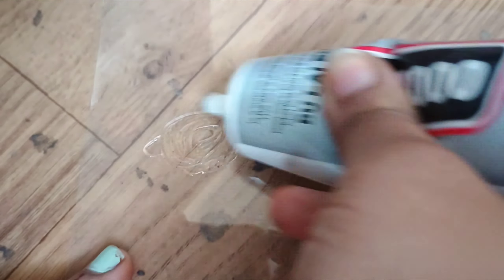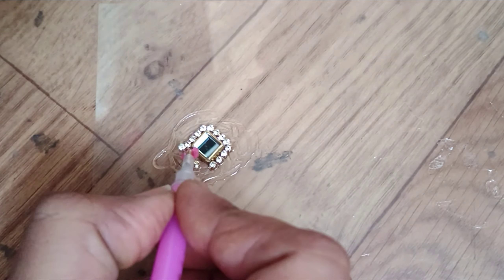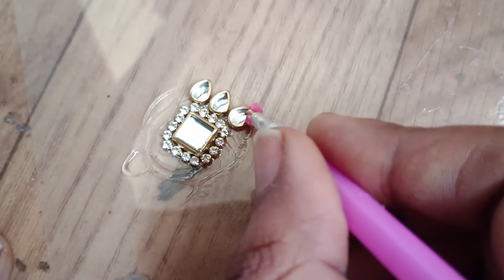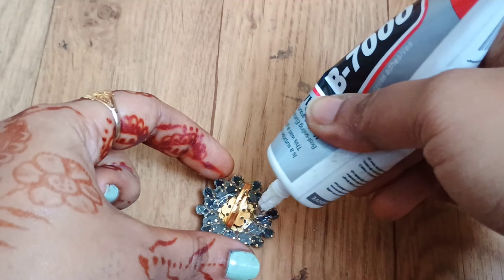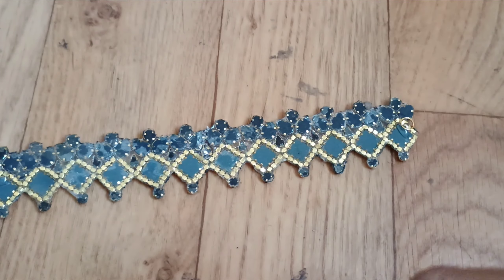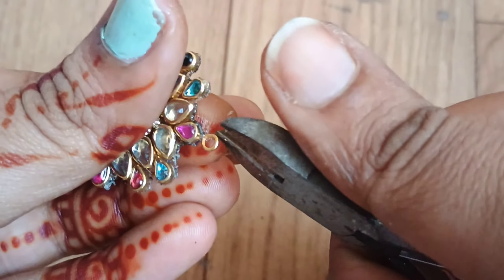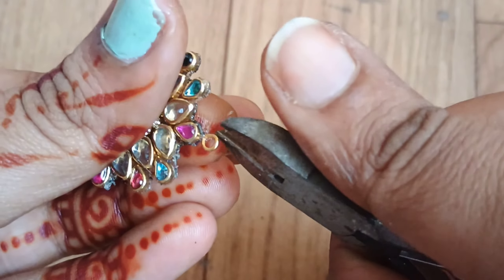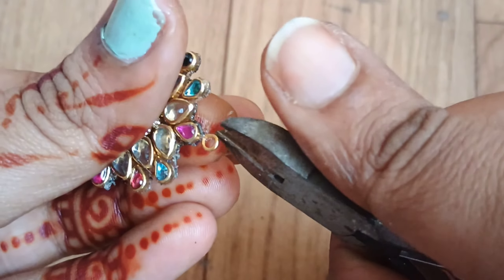Beautiful kundan ring bracelet making at home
beautiful kundan ring bracelet making diy​ ring​ ​ ​ ringbracelet​